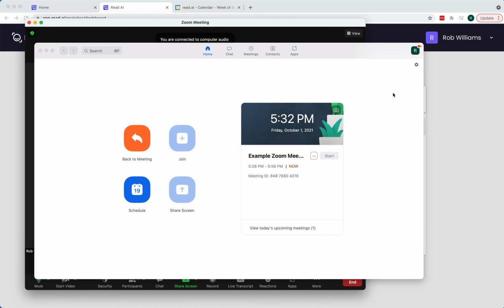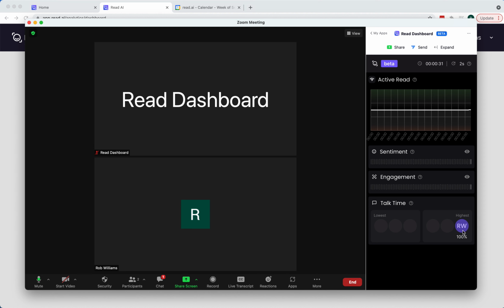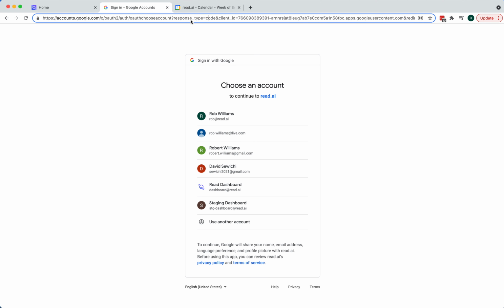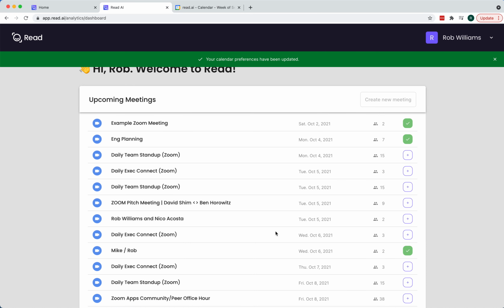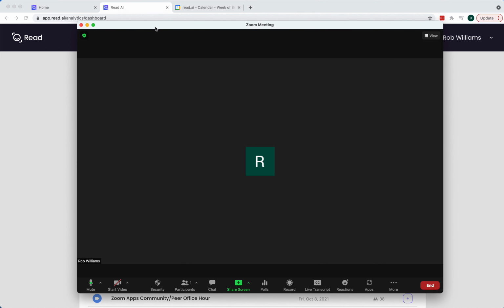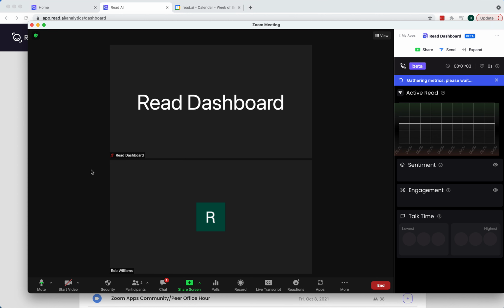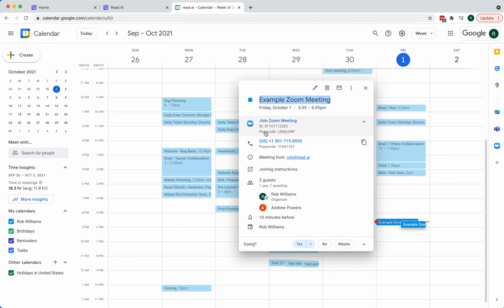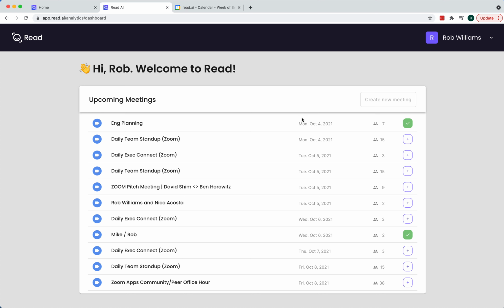read dashboard oauth demonstration